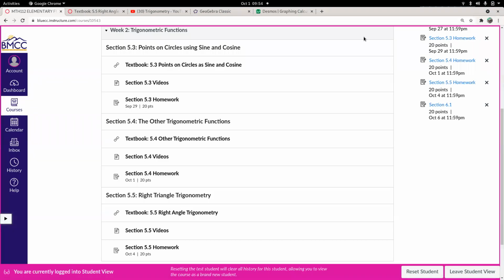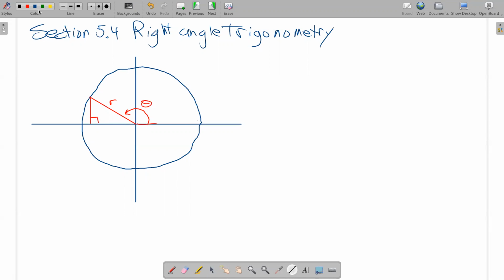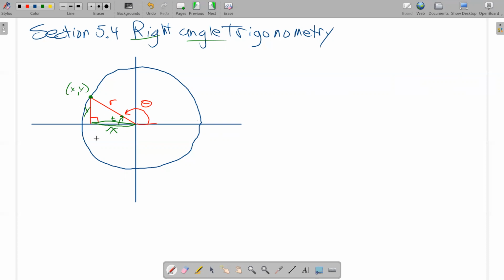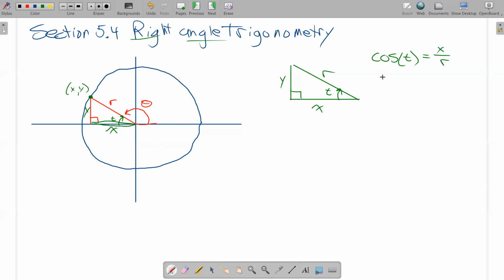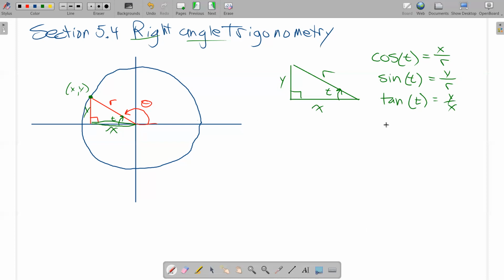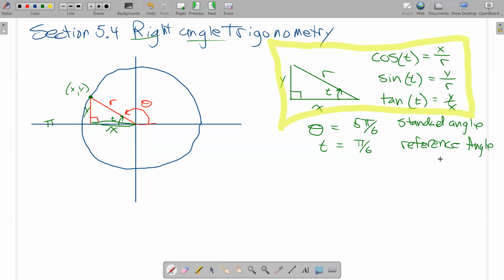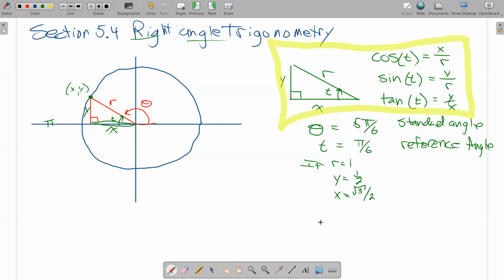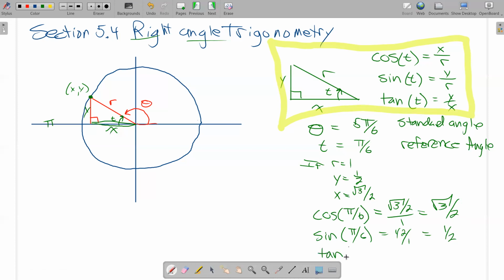MTH 112 Section 5.5 Right Angle Trigonometry Example π/6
MTH112 Trigonometry
Section 5.5
Right Angle Trigonometry Example π/6